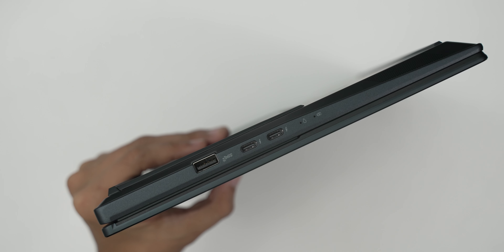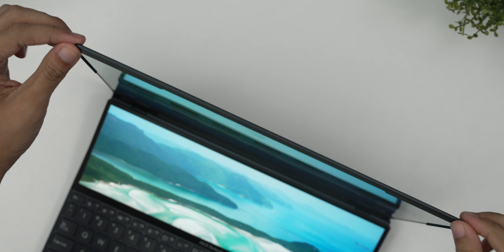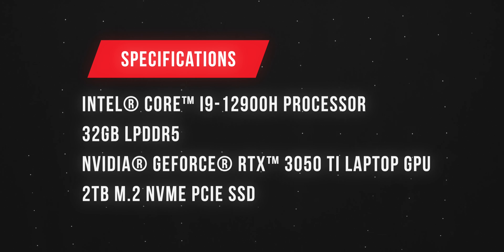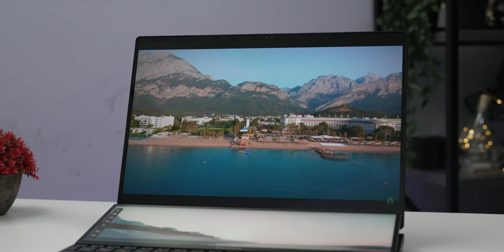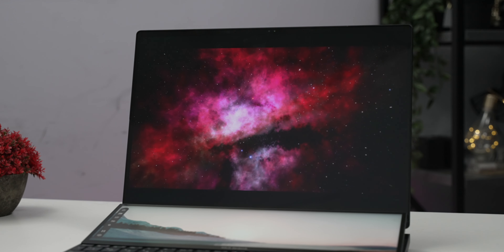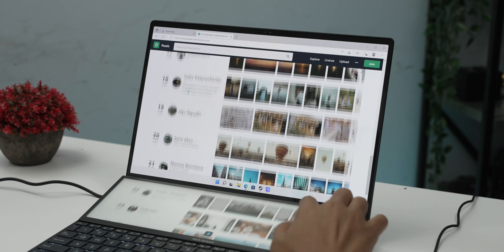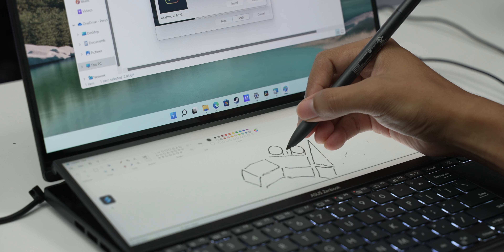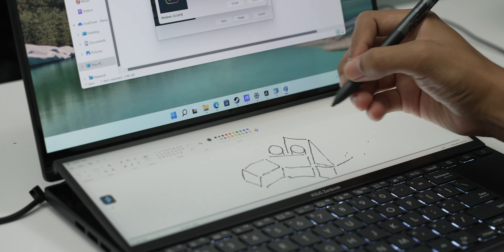ASUS Zenbook Pro 14 duo OLED : Showcase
portable ကိုမှ screen တစ်ခုထဲနဲ့မလုံလောက်တော့ဘူးဆိုရင်...

TBH Labs နဲ့ အဆက်အသွယ်မပြတ်စေဖို့ ဒီနေရာလေးတွေမှာ Follow လုပ်ထားပေးပါ